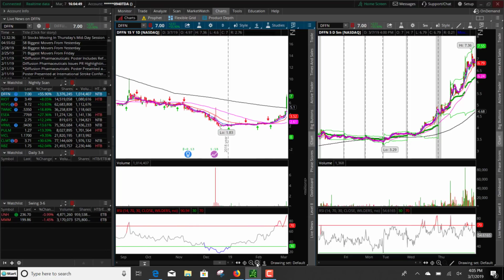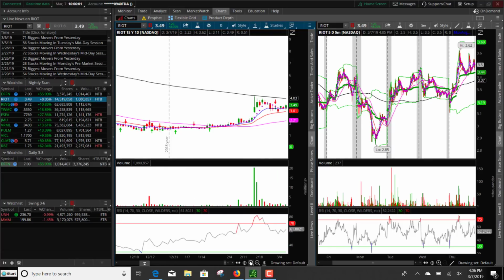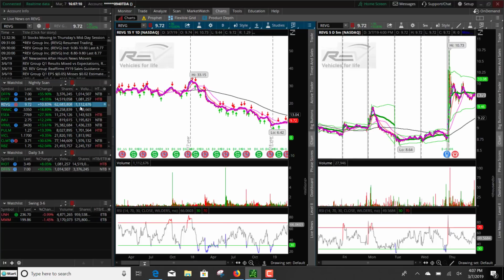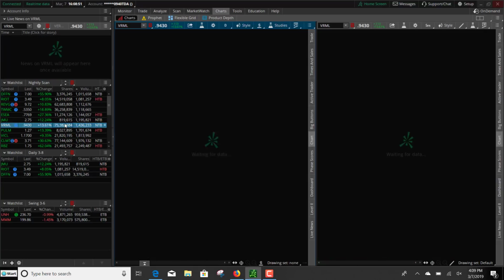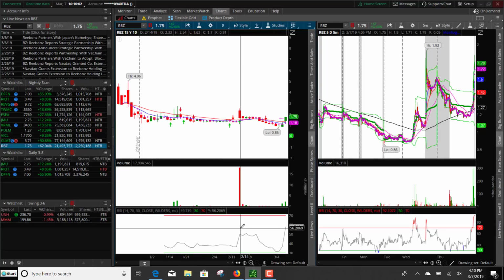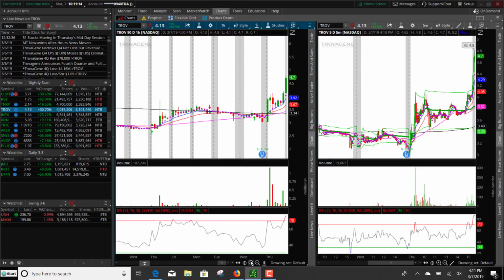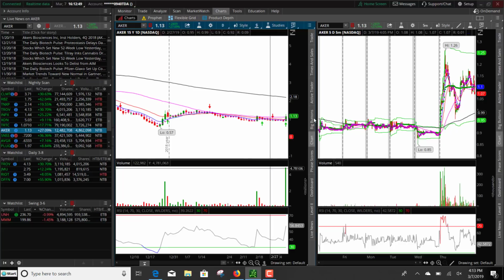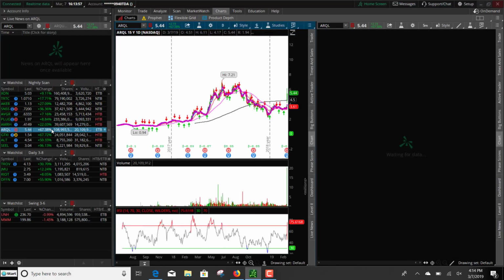Stock Watch Lists - Bullish Bears Stock Watch List 3-8-2019